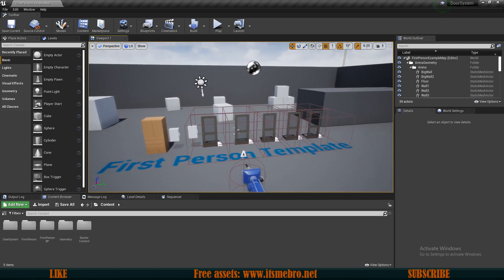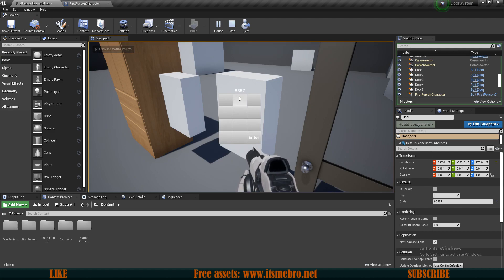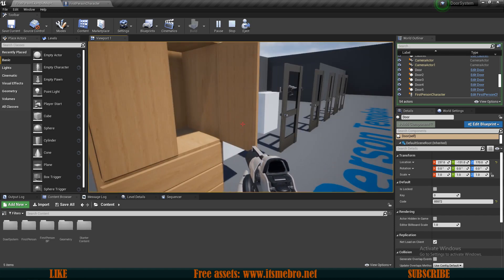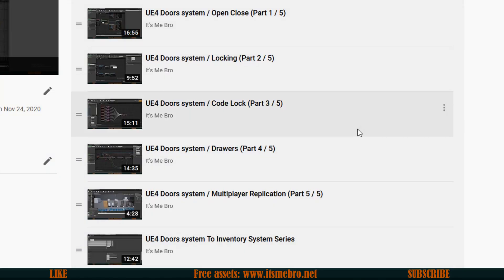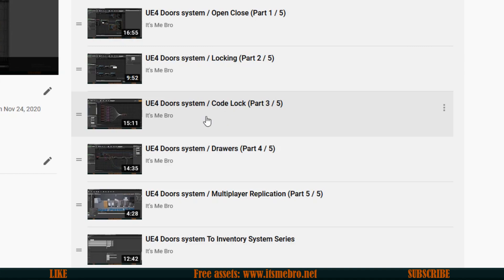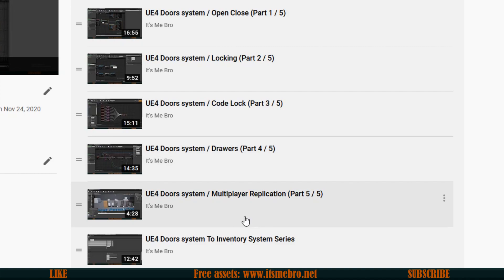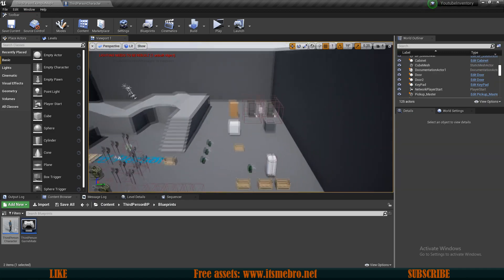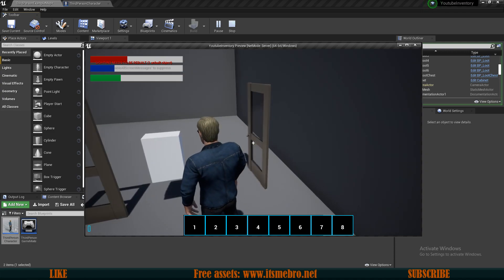UE4 Door System Preview / Keys, Code Locks, Drawers, Multiplayer...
This is a preview video for the Door System series.